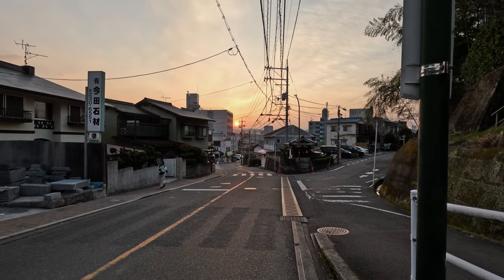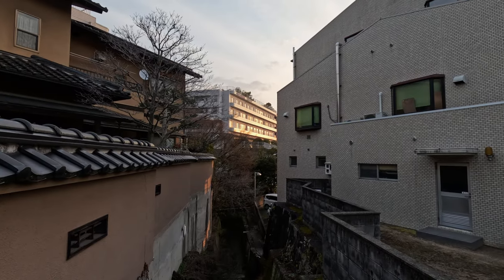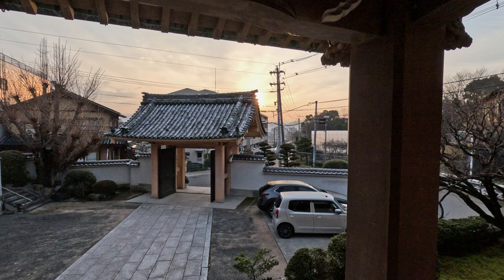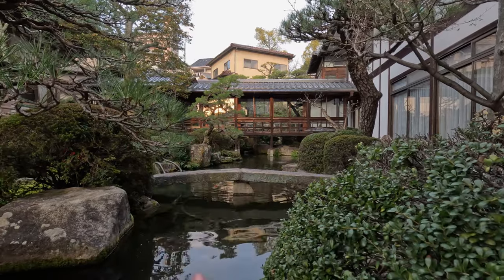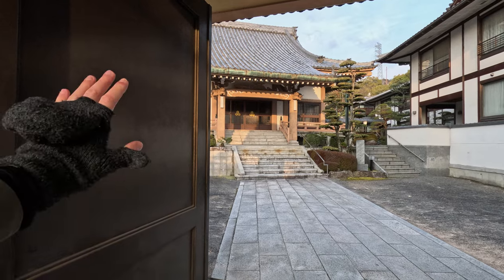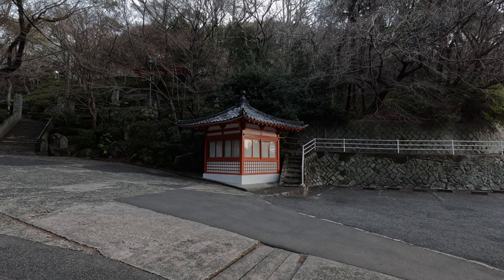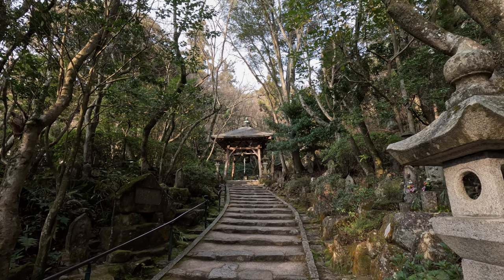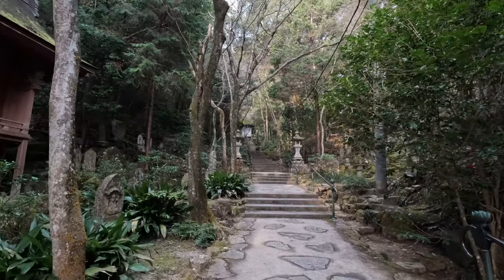35mm Relaxing Photography with Thought Process Commentary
🔧 MY GEAR

• My MOST USED Lens
• The BEST Wireless Microphone
• TELEPHOTO PRIME lens - SONY 85MM FE 1.8
• ACTION cam - GOPRO 11
• 2nd favorite PRIME lens - SIGMA 35MM 1.4

00:00 Intro
00:23 POV with live commentary